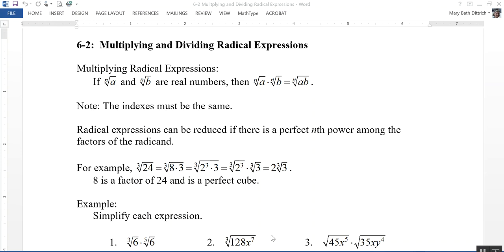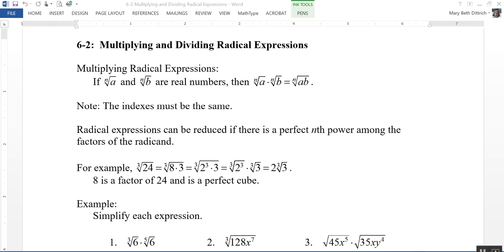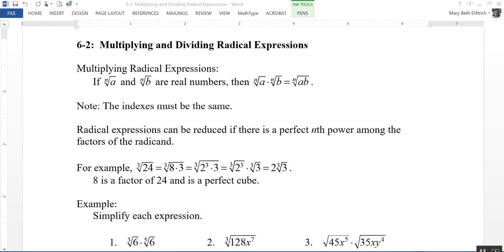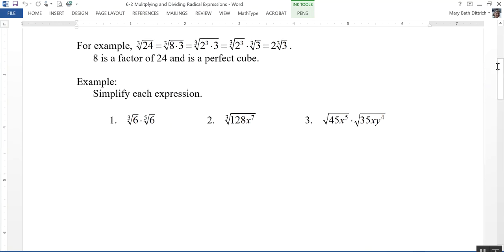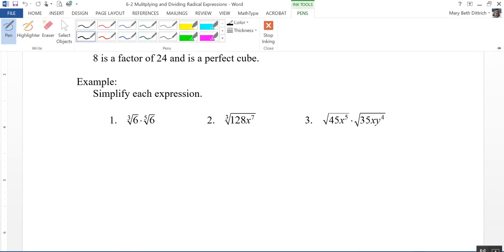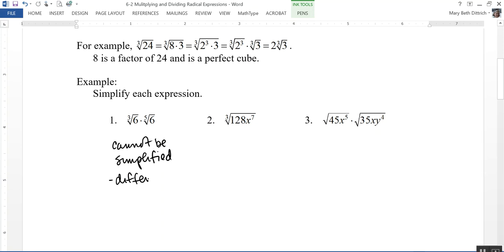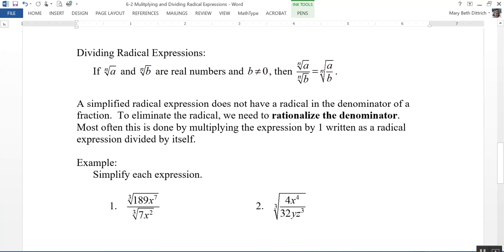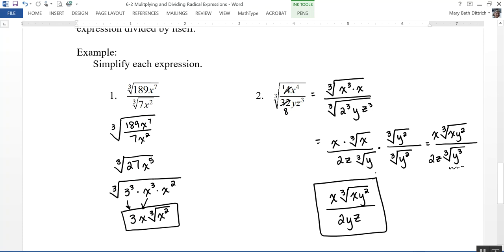6-2 Multiplying and Dividing Radical Expressions